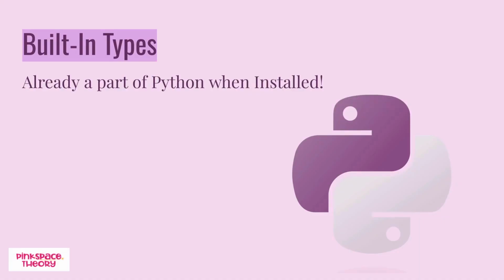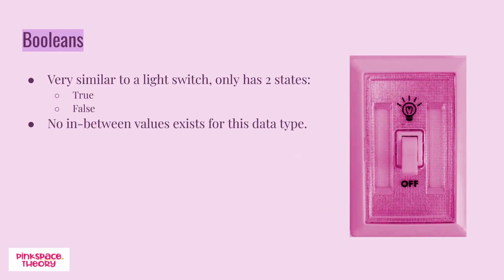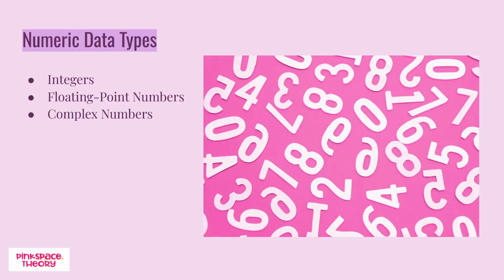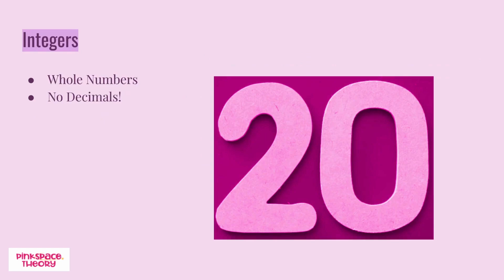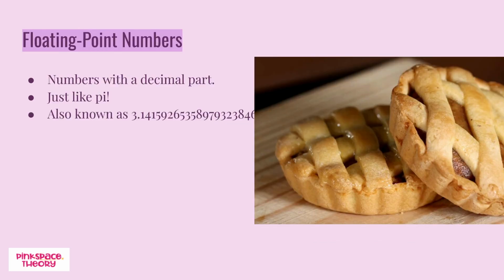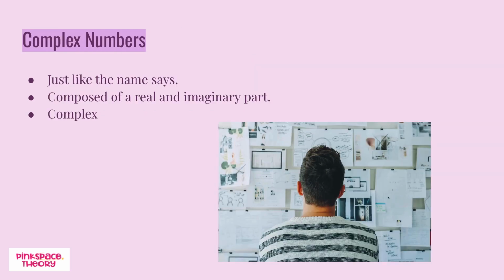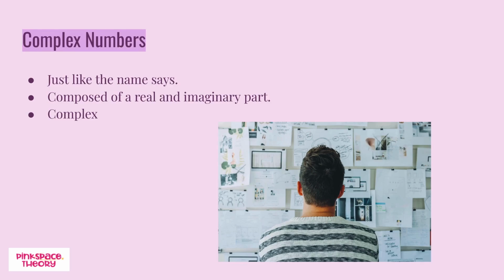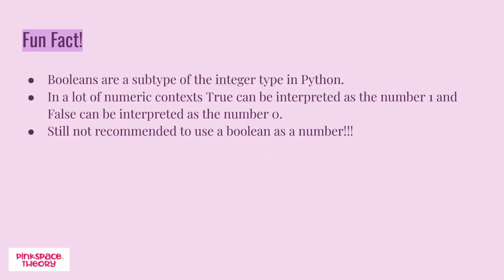Python Built-in Types | Boolean & Numeric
Are you looking to learn the basics of Python? Stefano, a code-genius who excites people and is super-excited to make programming something we can all love, enjoy and WANT is back at it again!

Whatever the reason, his fun way of thinking makes learning languages like Python a whole new journey to go for whether you are attempting it first time in your life or if you have an eye on a career.

He believes that programming is more like what you do with it, not just the code. His videos encourage curiosity and make people understand how computer science is something everyone can do.